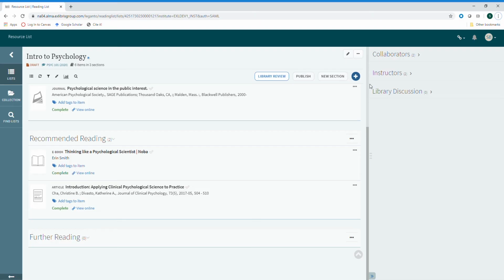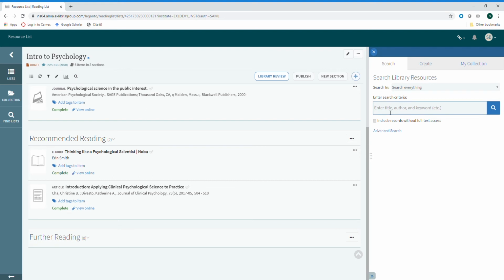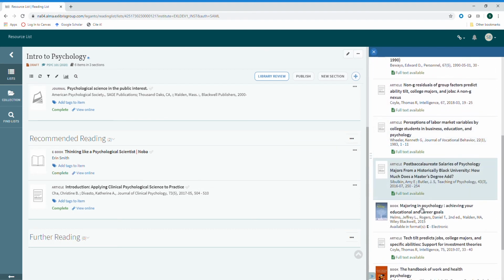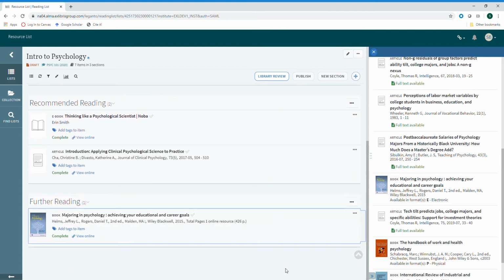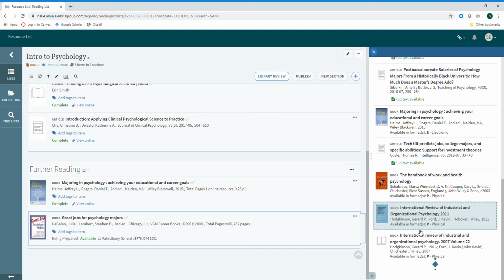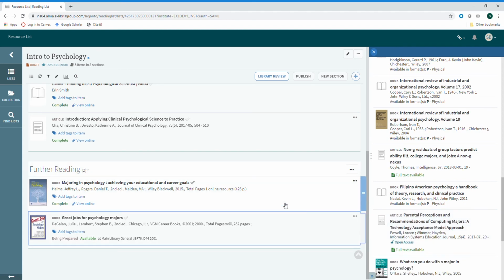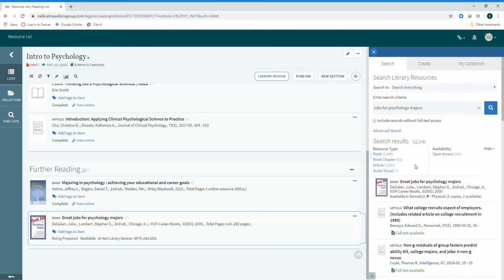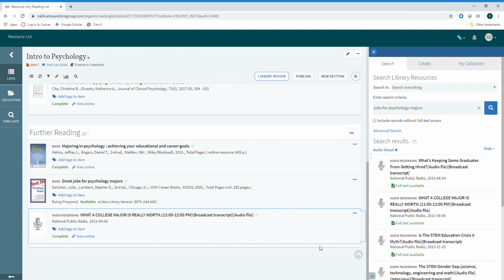Leganto Resource Lists for Faculty 03: Adding resources from the library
Short intro to Leganto: Adding library-owned resources to your resource list.